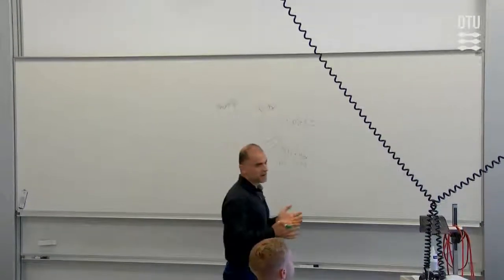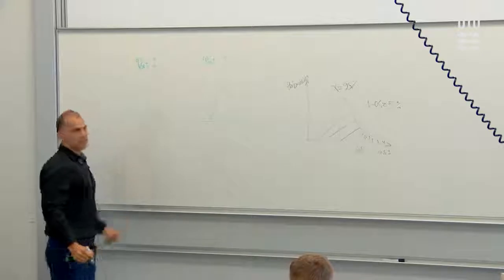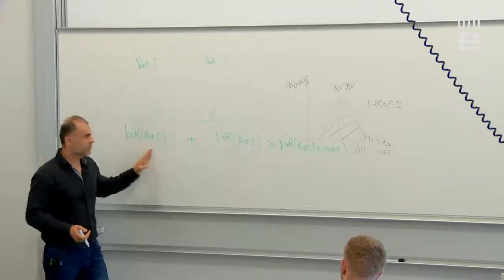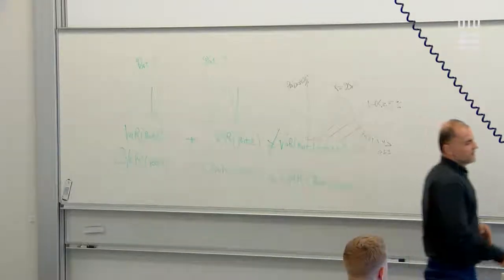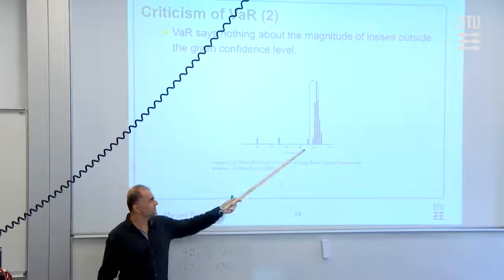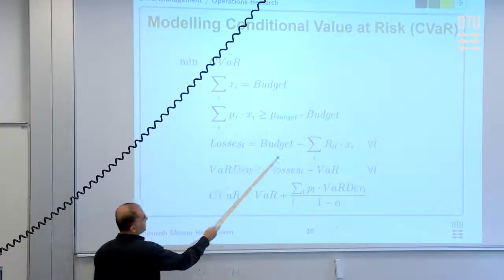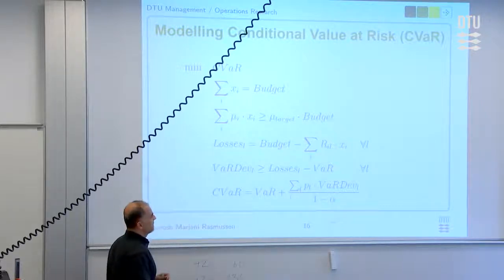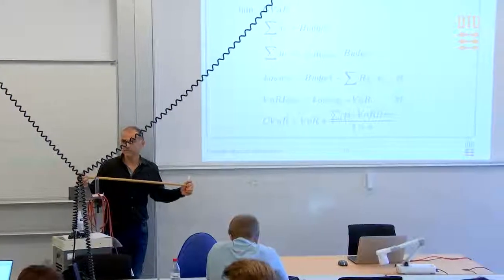Conditional Value of Risk Day 6